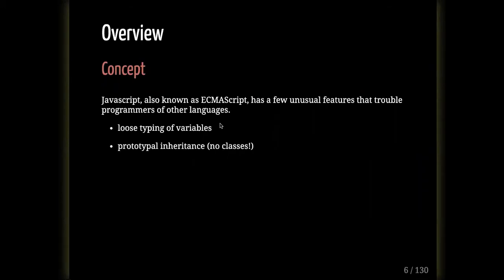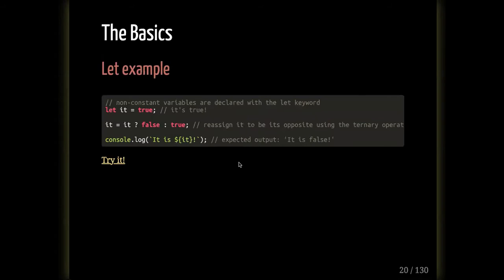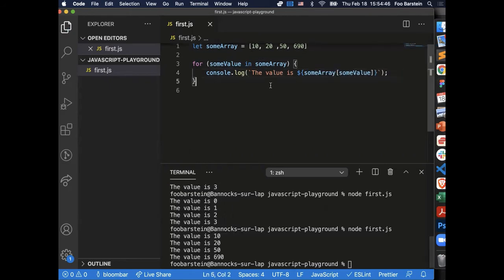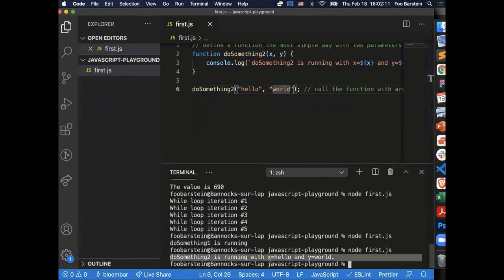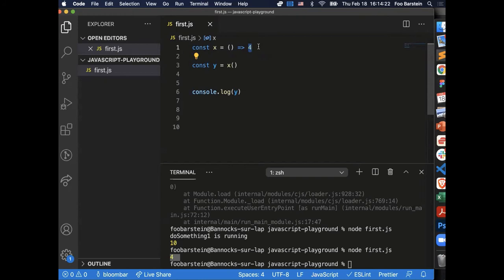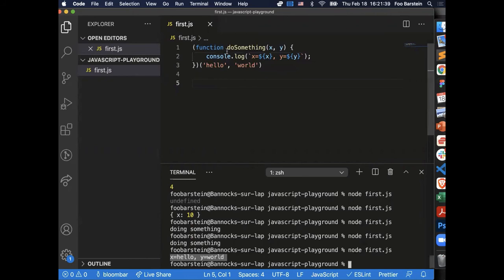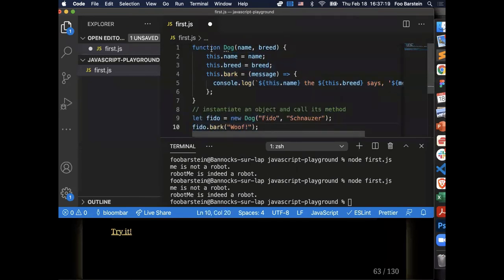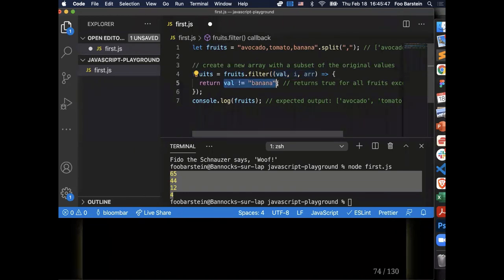Javascript Crash Course For Programmers (Part 1 of 2)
The first of a two-part crash course in Javascript/ECMAScript for programmers of other languages.

--- Contents ---
00:00 - Overview
04:55 - Variable Declaration
06:59 - How To Run Code Examples
08:59 - Output To Console
09:31 - For Loops
11:10 - While Loops
11:57 - Equality
14:07 - Semi-Colons
14:43 - Regular Functions
16:53 - Anonymous Functions
25:16 - Immediately-Invoked Function Expressions
27:47 - Instantiating Objects
28:29 - Instance Methods
29:35 - Inheritance
31:54 - Objects From Functions Using New Keyword
33:18 - Class Definitions
34:00 - Arrays: forEach() Function
35:29 - Arrays: map() Function
36:51 - Arrays: filter() function
38:19 - Arrays: of Objects